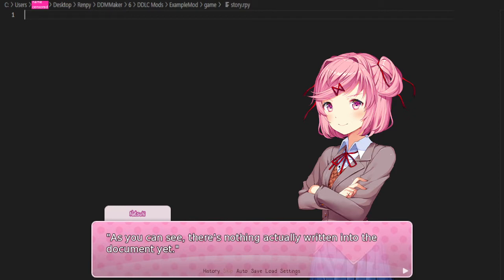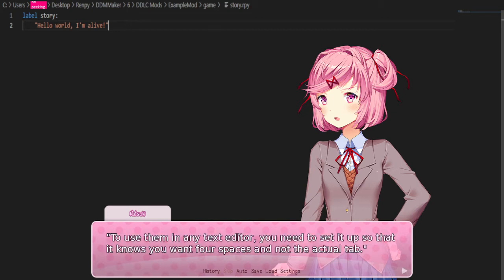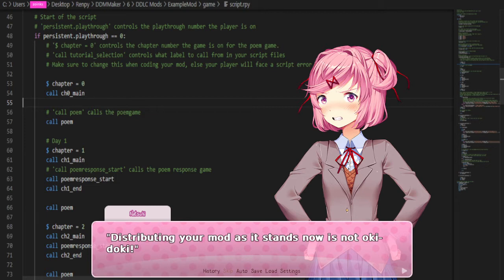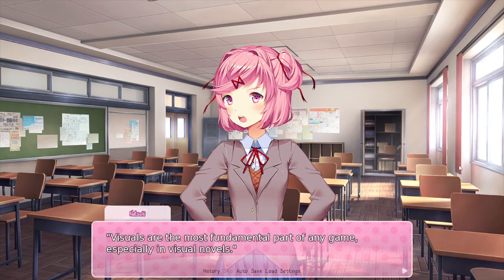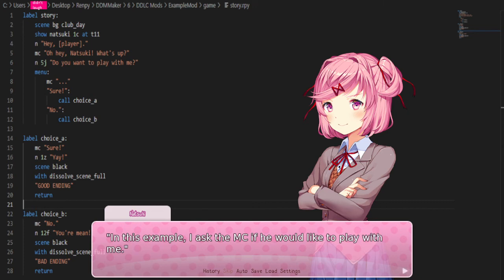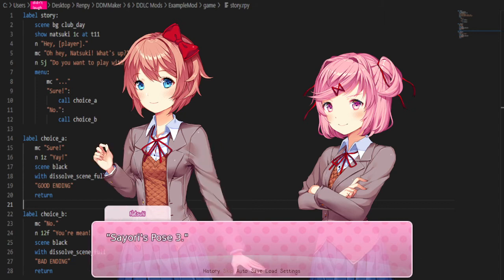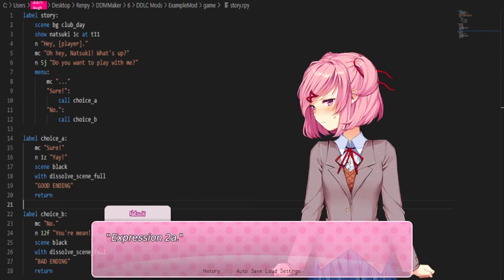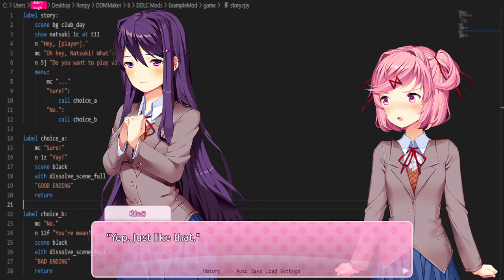Other Characters Exist - How to Make a DDLC Mod Pt.4